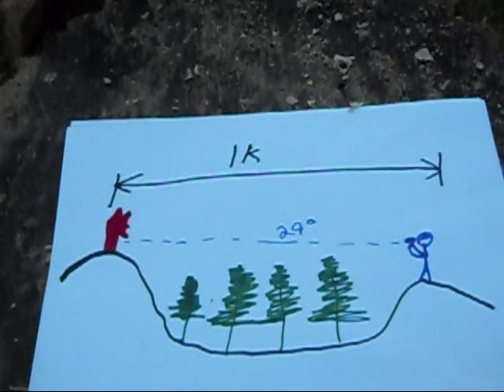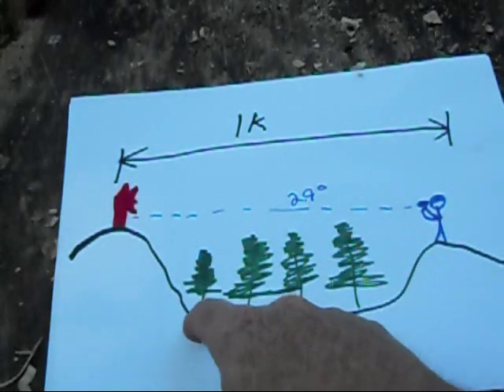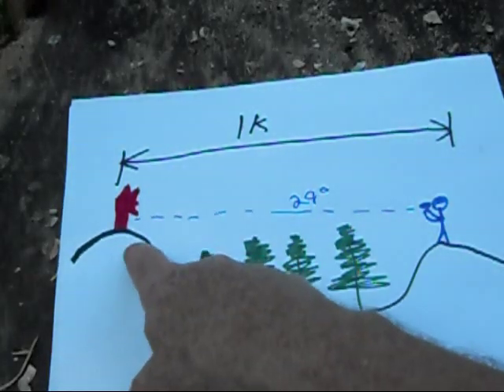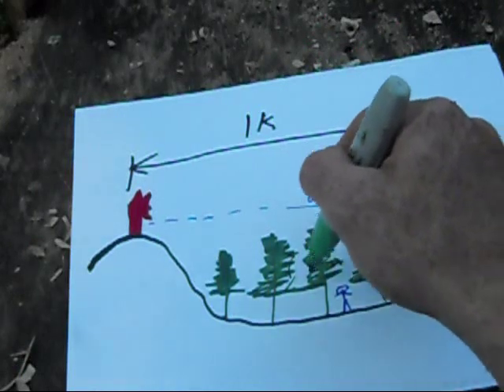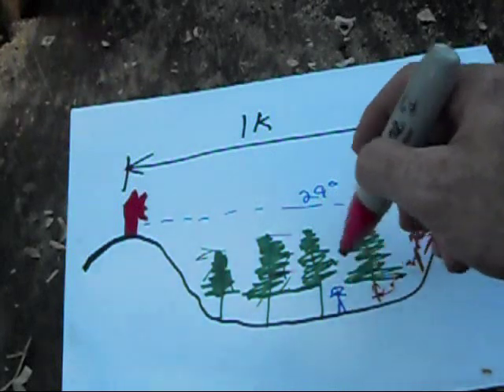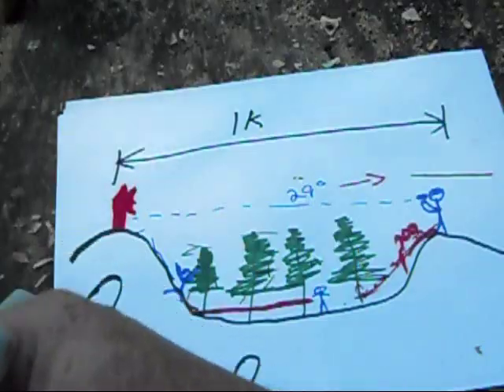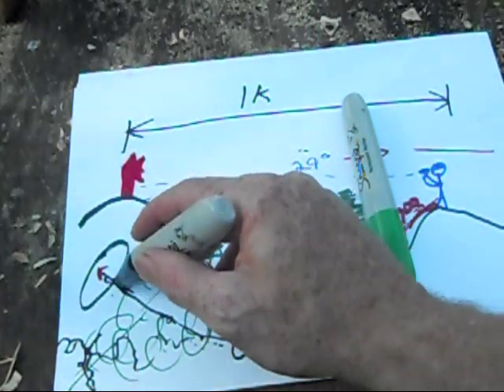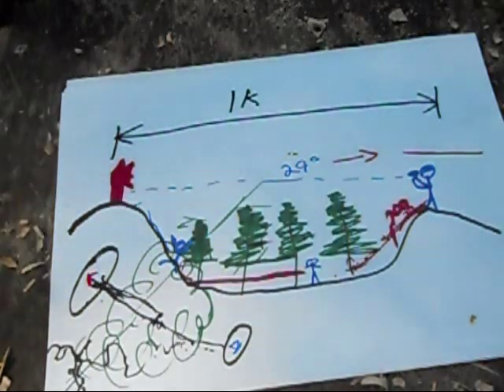Compass For Begginers P3.2 Shooting An Azimuth The Reason Why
In this continuation of the Shooting An Azimuth tutorial i show via a diagram the importance for shooting an azimuth for travel and navigation regardless of visibility.